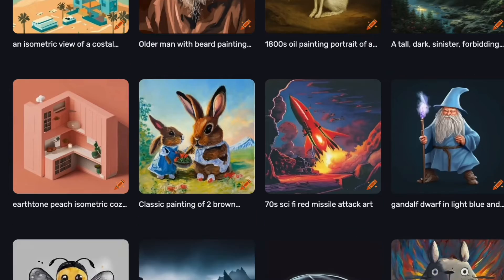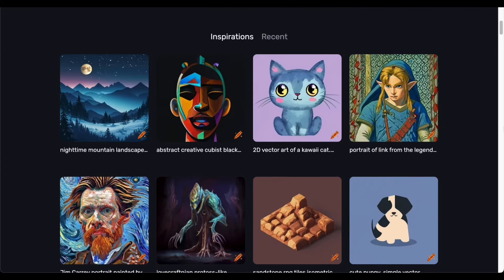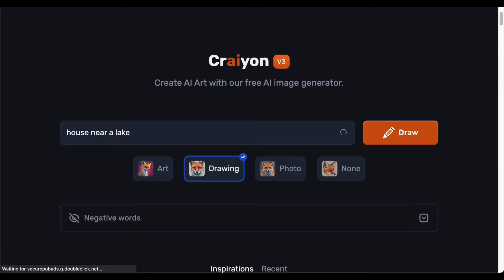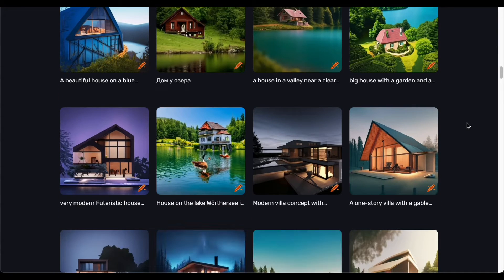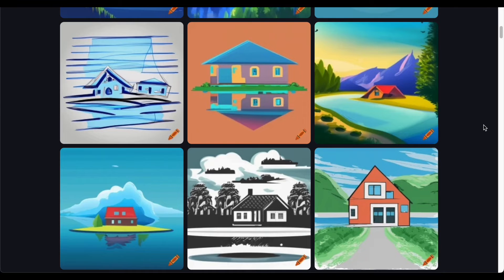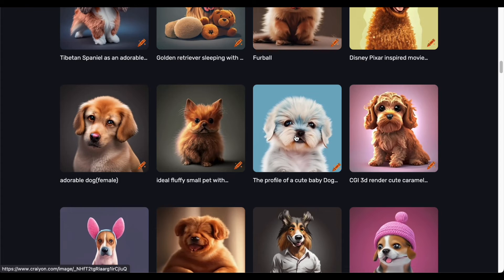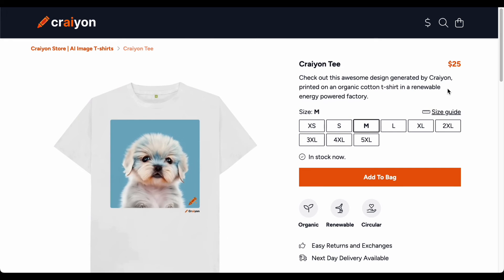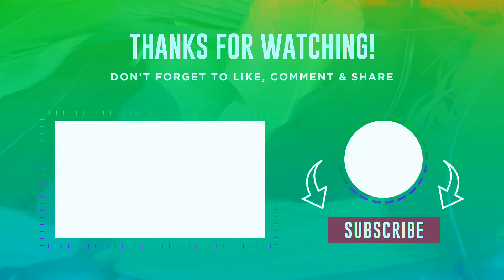How to Get Started with Craiyon AI - AI Image Generator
In this video, I'll show you How to Get Started with Craiyon AI - AI Image Generator

In this video, I'll show you ... 100+ words.